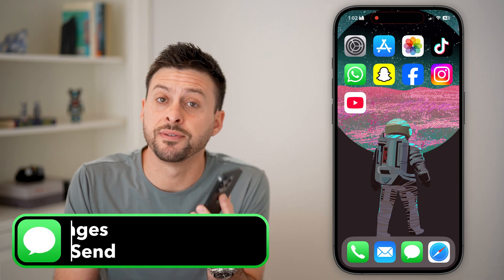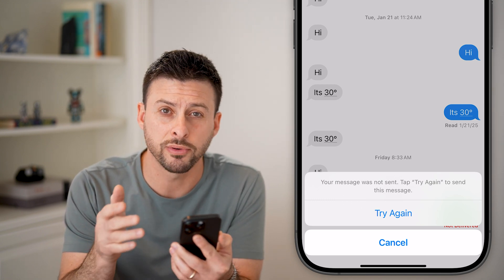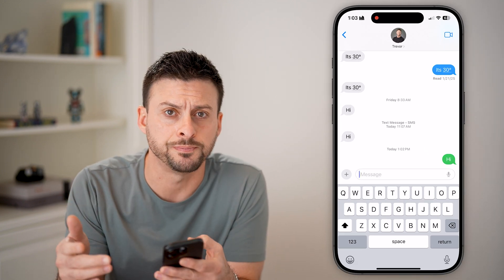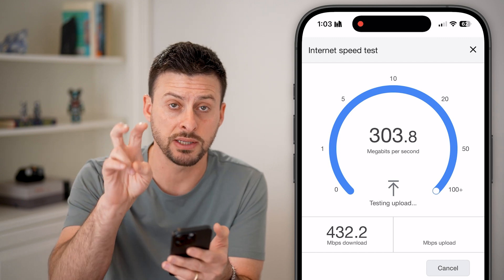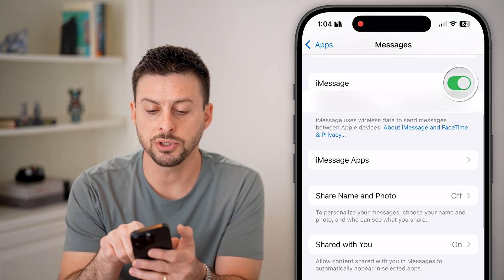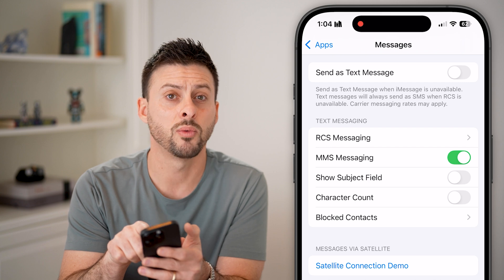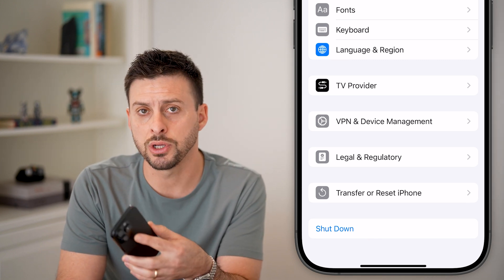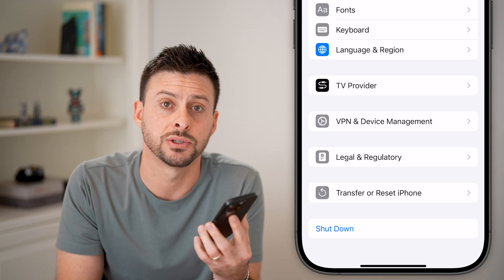How To Fix Messages Failed To Send On iPhone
Let's fix your Messages app if iMessage or SMS text messages failed to send on your iPhone.